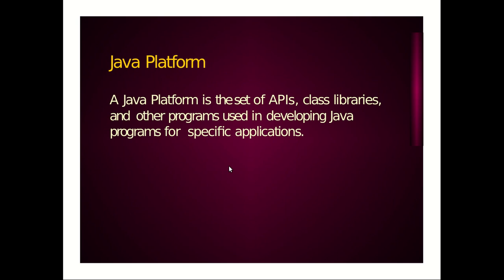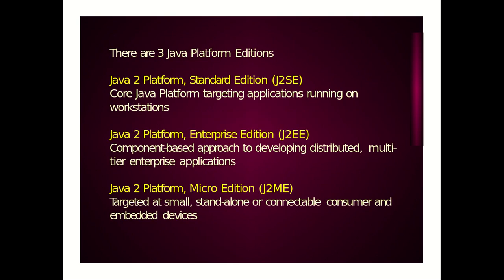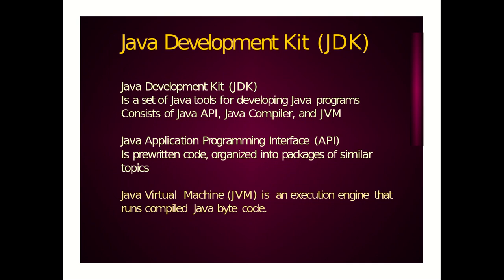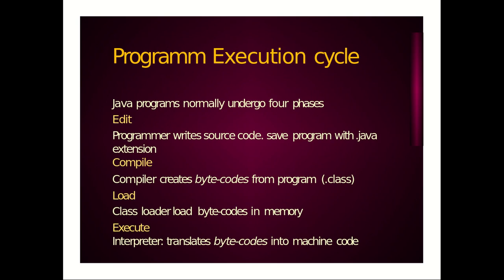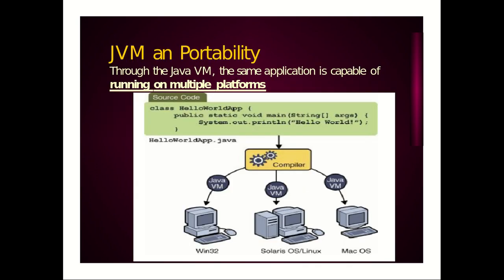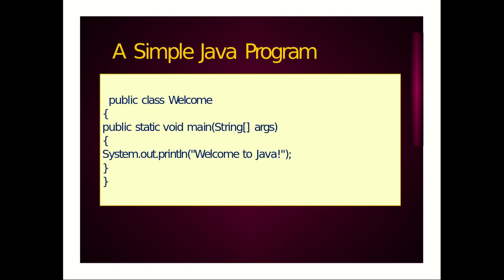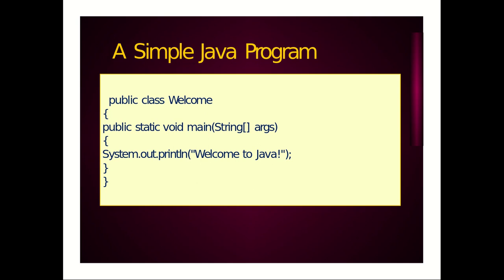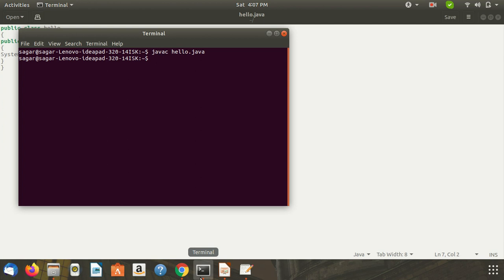Run your first java program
Video contains
Java Platform